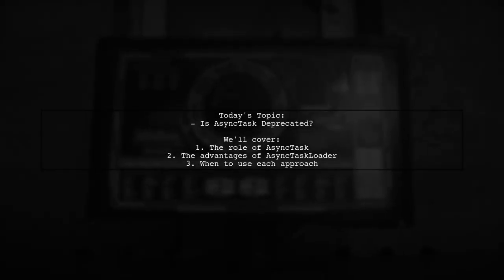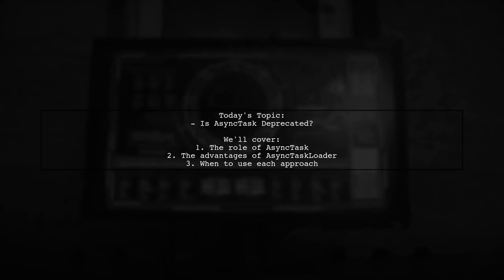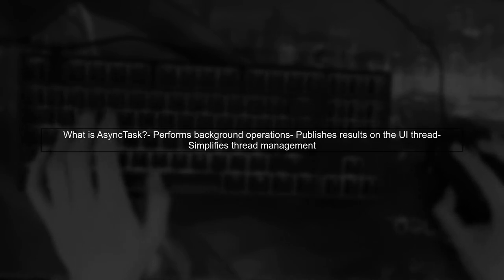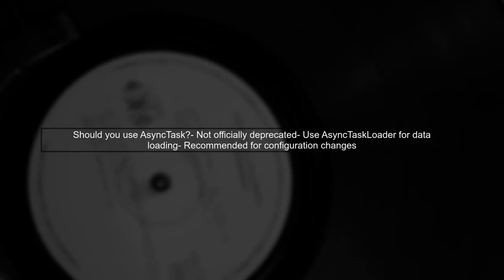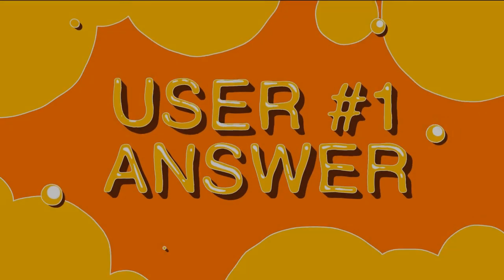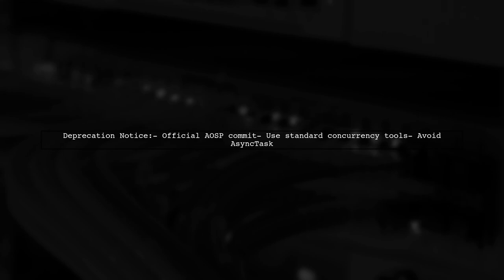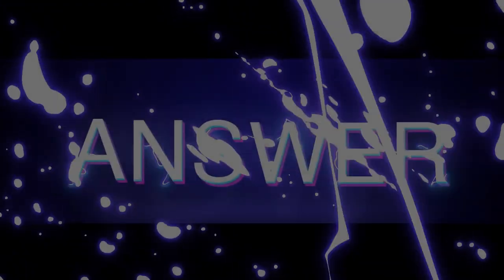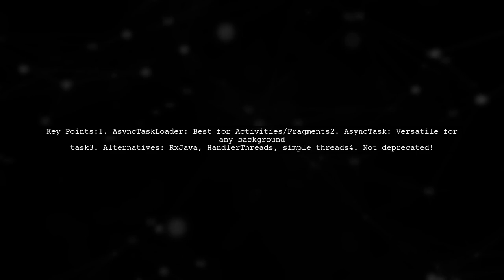Is AsyncTask Deprecated? Understanding AsyncTaskLoader in Android Development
In this video, we dive into the world of Android development to explore the status of AsyncTask and its relevance in modern app design. As developers seek more efficient ways to handle background tasks, understanding the implications of AsyncTask's deprecation and the role of AsyncTaskLoader becomes crucial. Join us as we clarify these concepts and provide insights on best practices for managing asynchronous operations in your Android applications.

Today's Topic: Is AsyncTask Deprecated? Understanding AsyncTaskLoader in Android Development

Related to